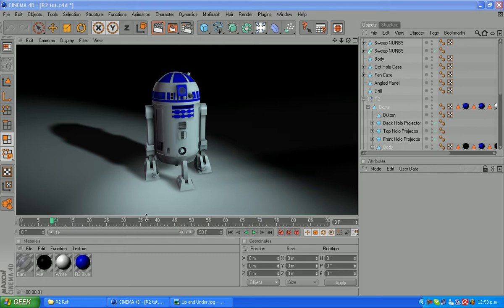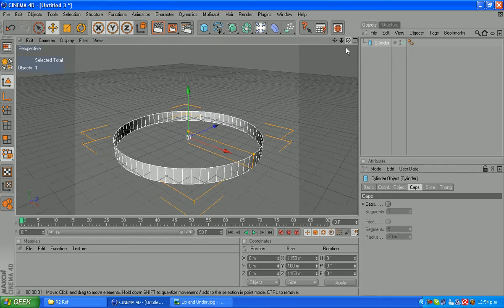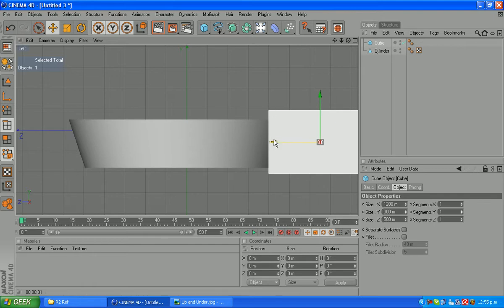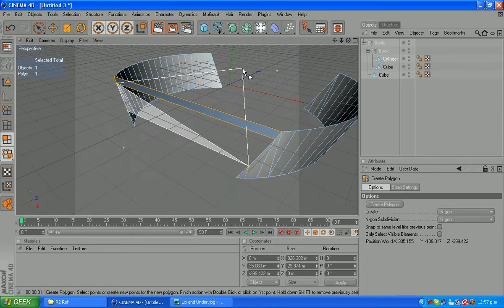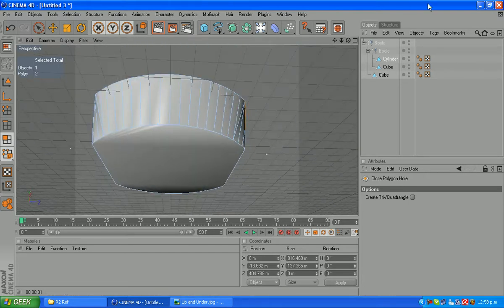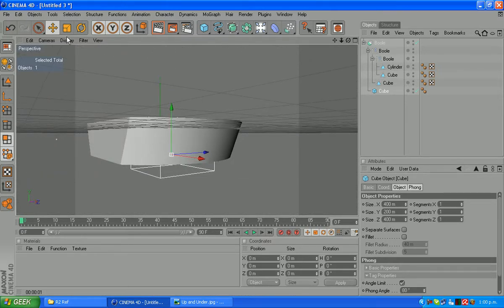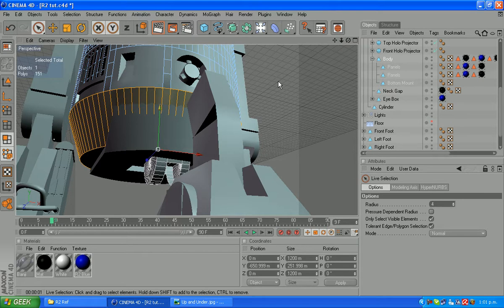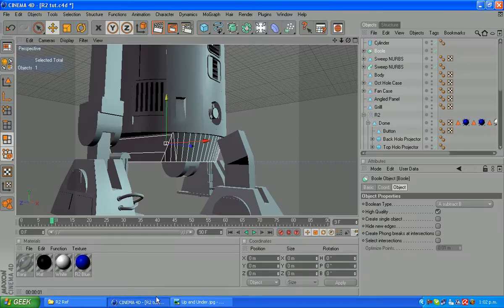Cinema 4D R2D2 Modeling Tutorial Part 35 .avi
Rebuilding the lower Section